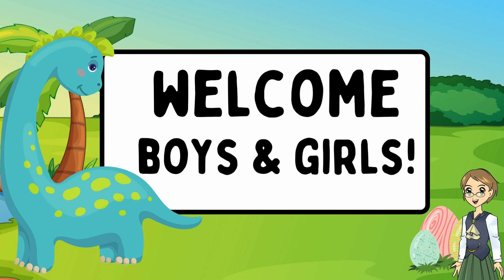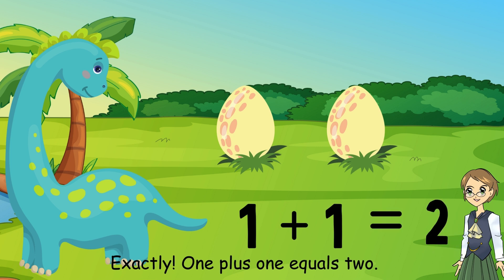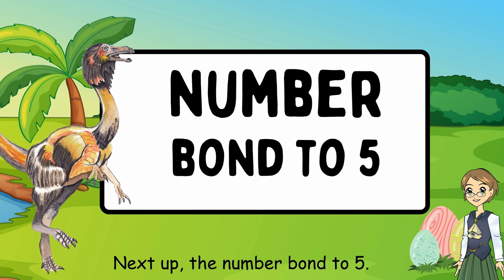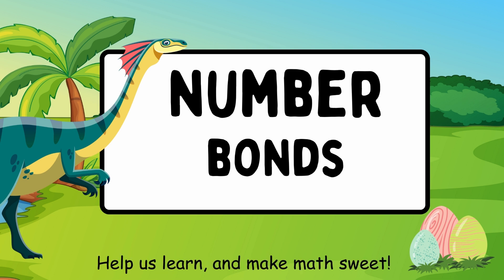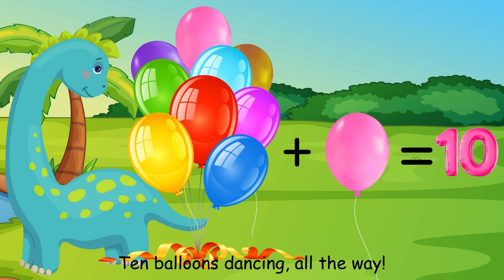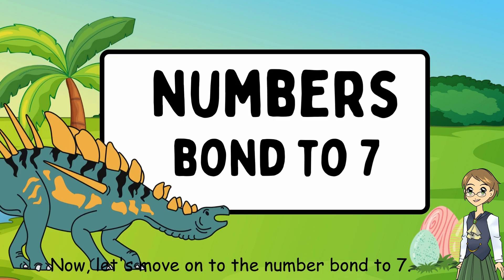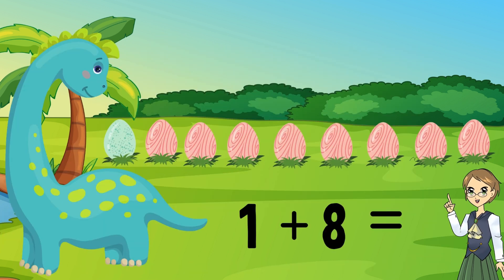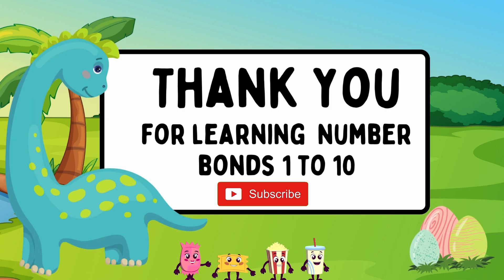Toddler Learning Video: Welcome to Easy Maths 1 to 10 on YouTube Kids! 🌟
Join us on a fun-filled journey through the world of numbers, where learning math becomes as easy as 1, 2, 3! Our engaging videos are designed especially for little learners aged 3-6 to introduce them to basic addition and subtraction.

Whether it's simple addition problems like 1 + 2 = 3 or more challenging ones like 8 + 2 = 10, our colorful animations and catchy tunes make math enjoyable and easy to understand. This video has been crafted to captivate young minds, building their confidence and enthusiasm for numbers.

With Easy Maths 1 to 10, your child will develop essential math skills while having a blast! So, let's count, add, and subtract our way to mathematical mastery together! Happy learning! 🎉🔢
🌟Videos we think you will enjoy🌟
Toddler Learning Video: Count to 1-100  Learn Counting  Number Song 1 to 100 One To Hundred Counting
Toddler Learning Video: Learn to Count 1 to 10 and 10 to 1 (Forwards and Backwards)